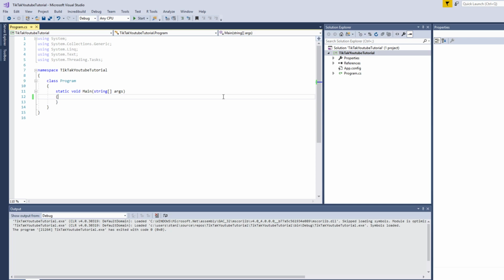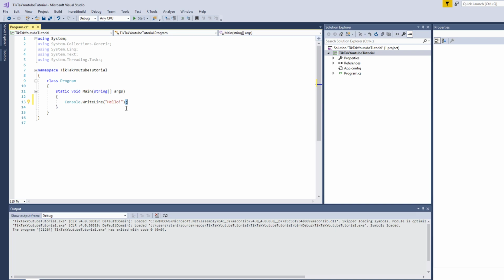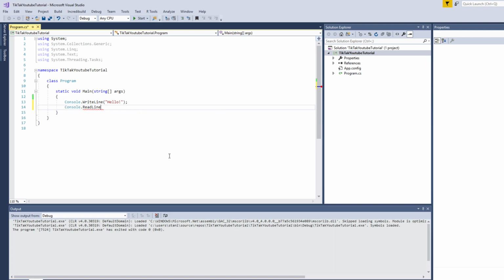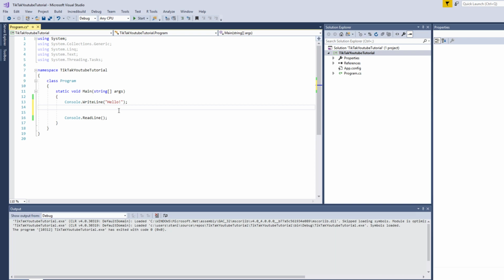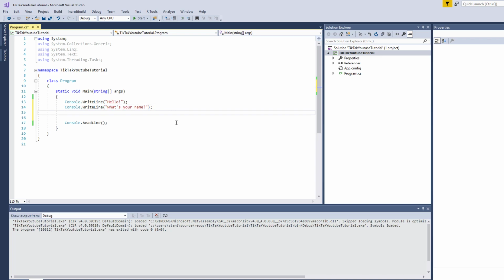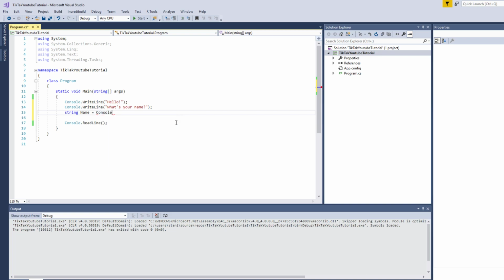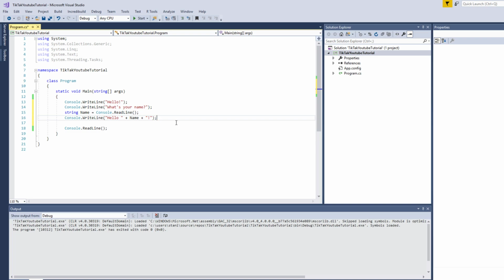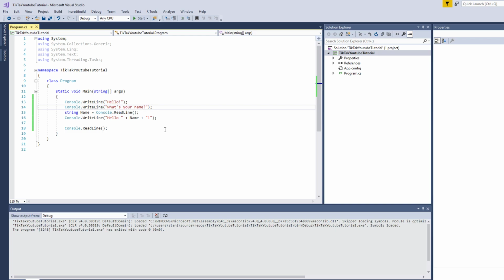ReadLine and WriteLine in C# - Tutorial - C# Basics (Part 2)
In this video, I will teach you how to use Console.ReadLine() and Console.WriteLine() in a simple console application. We will also learn how to declare a variable. For this video I will use Microsoft Visual Studio. ReadLine is for input and WriteLine is for output.